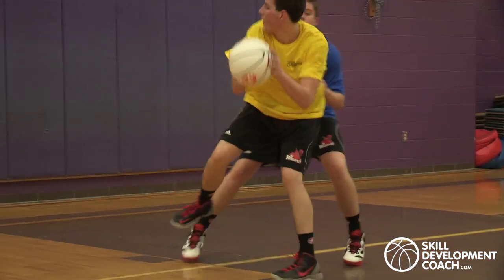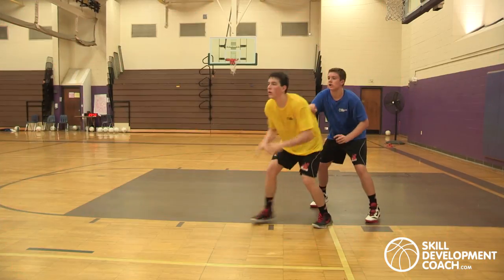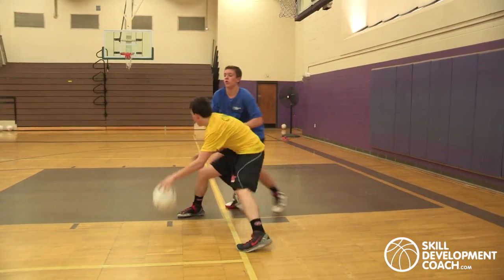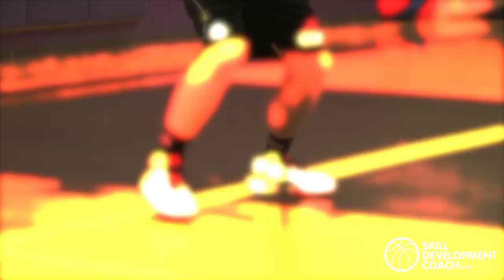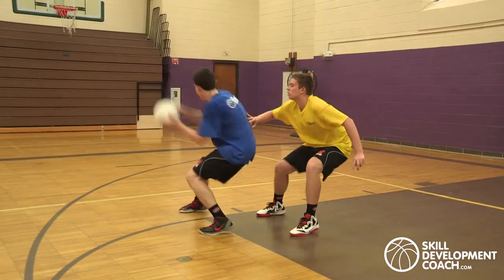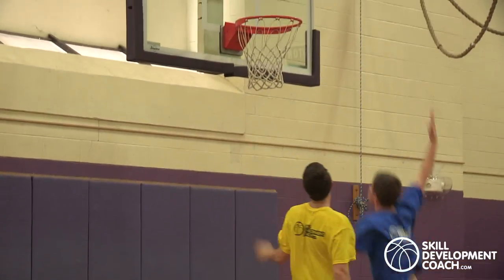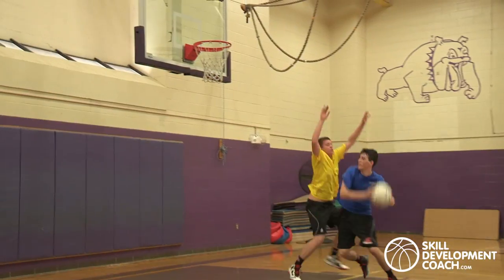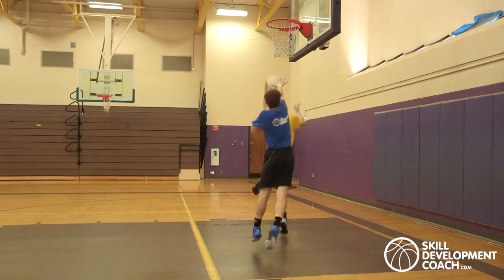Skill Development Coach - Back to The Basket Intro